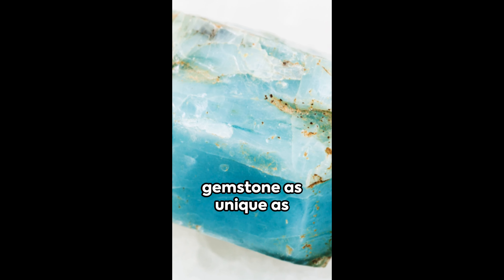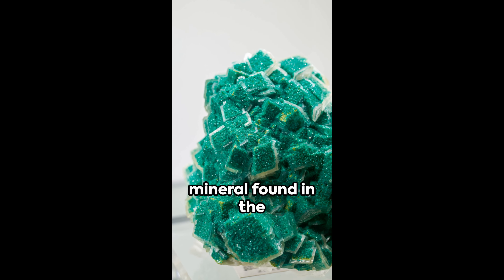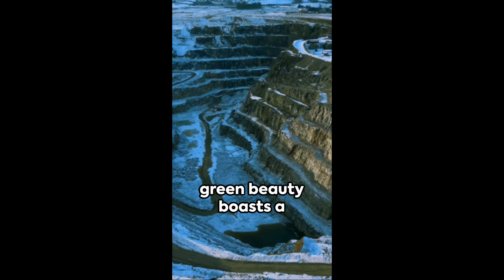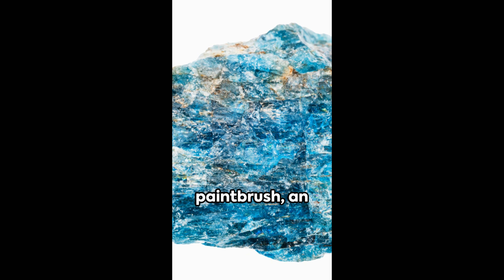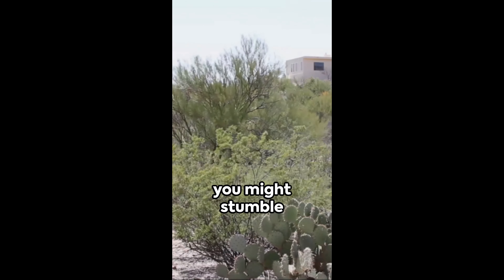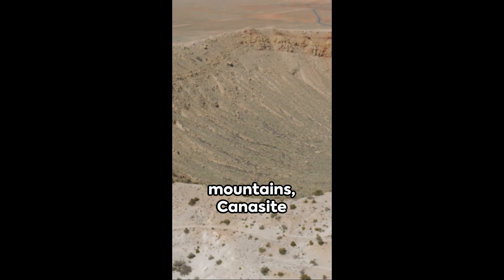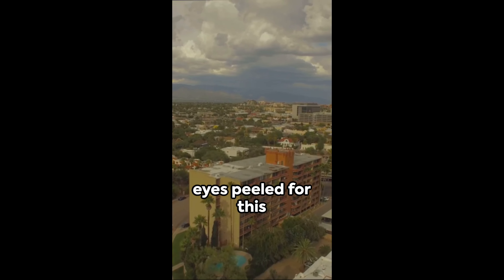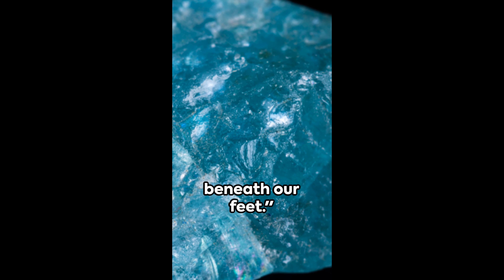Canasite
Formula:K3Na3Ca5Si12O30(OH)4Previously given as K2Na4Ca5(Si12O30)(OH,F)4.
Colour:Greenish yellowLustre:Vitreous
Specific Gravity:2.707Crystal
System:Monoclinic
Member of:Canasite GroupName:Named in allusion to its composition, containing CAlcium, sodium (Latin NAtrium), and SIlicon.Type
 Locality:ⓘ Material'naya Adit, Yukspor Mt, Khibiny Massif, Murmansk Oblast, Russia